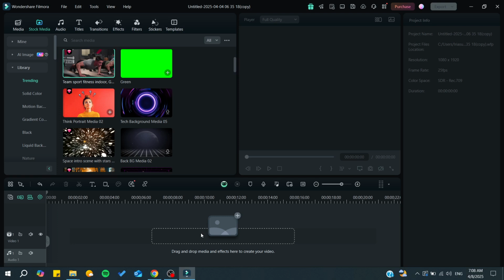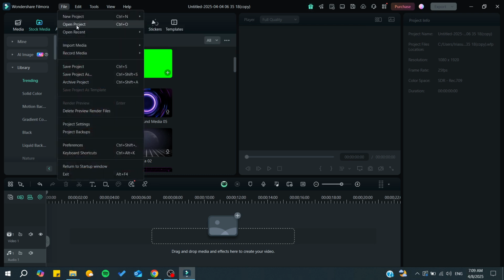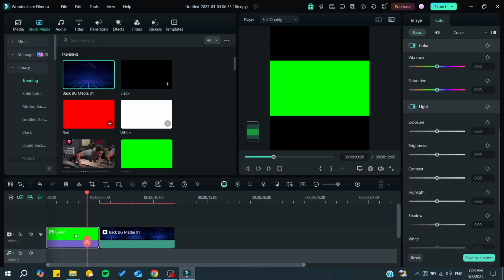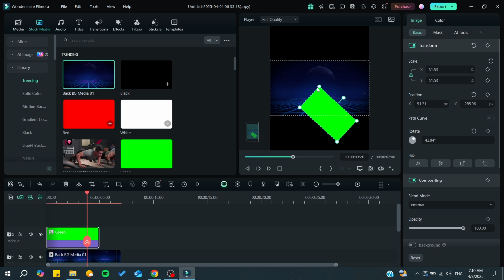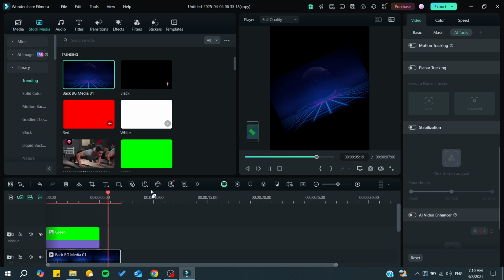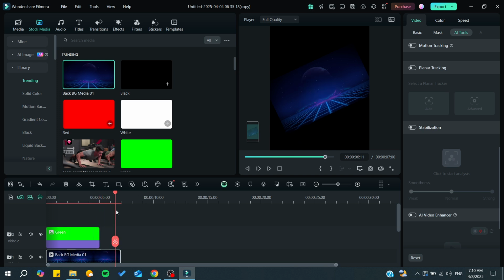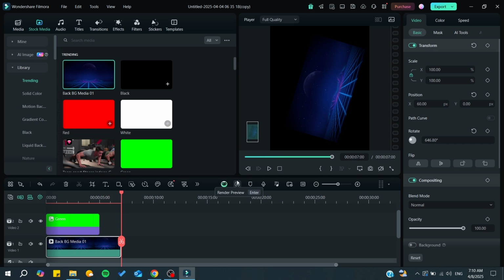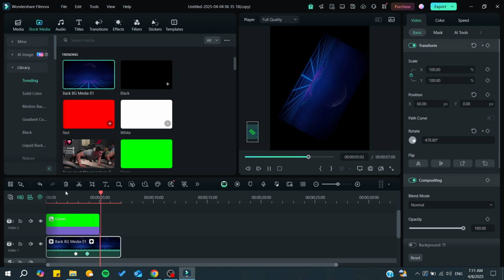How To Rotate Video In Filmora Tutorial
Today we talk about rotate video in filmora,how to rotate video in filmora,how to flip video in filmora,rotate video,filmora tutorial